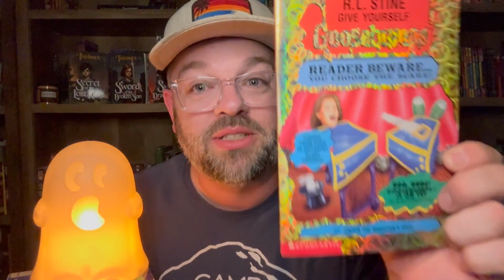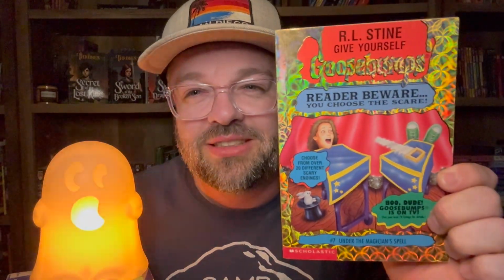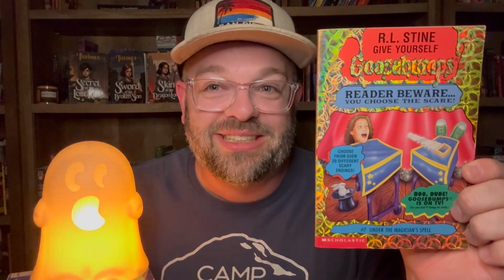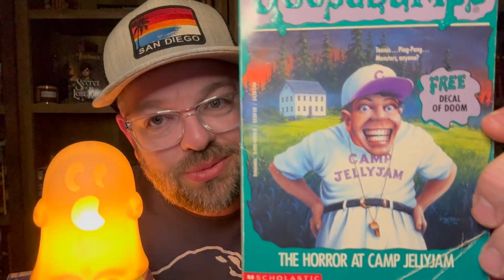Quest for the 62: Episode 4 - The Fourth Mummy Book Wraps It Up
The Quest continues! I am on the Quest for the Original 62 Goosebumps books by R.L. Stine. How many do I have so far? How many have I read so far? What did I think of the latest Goosebumps book I read? What other Goosebumps items have I collected over the past couple of weeks? All these questions and answers and more in Episode no. 4 of QUEST FOR THE 62!

📖 ABOUT ME: I'm an Author, Pastor to Kids, and Book Reader! I love to read mostly middle grade fantasy, sci-fi, and Christian fiction as well as non-fiction books on writing, Children's Ministry, and creativity. I can often be found reading a good book and talking about them to anyone who will listen. I especially love re-exploring the Christian fiction books that formed my generation!